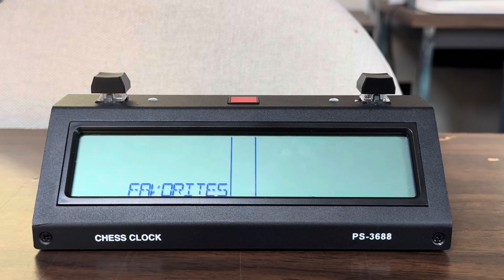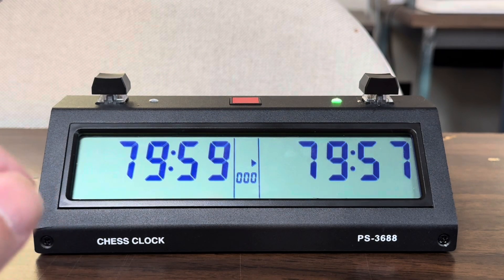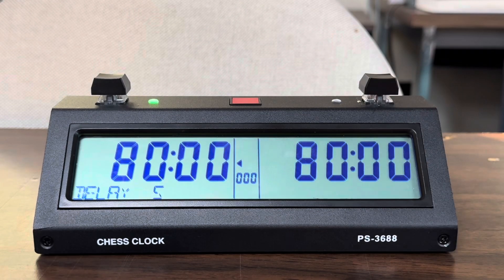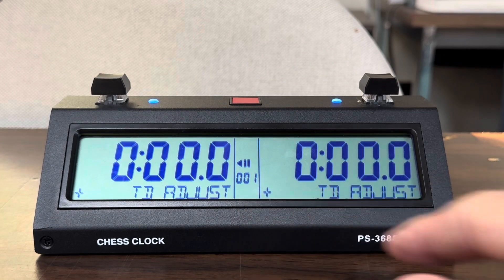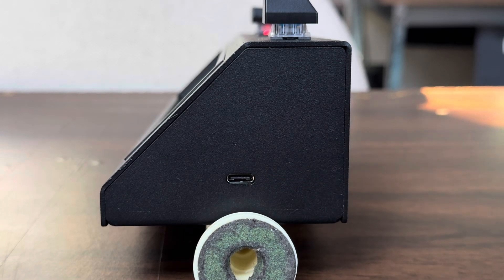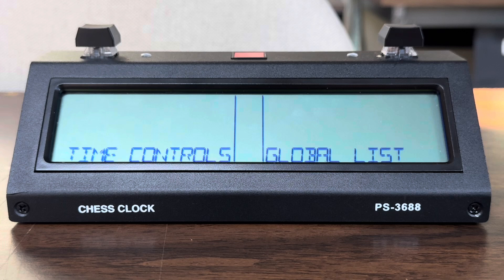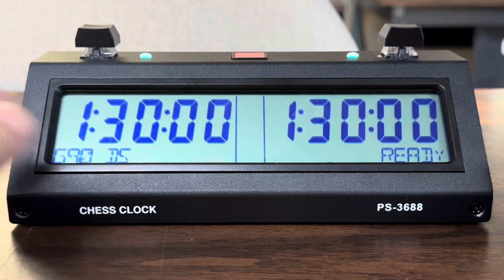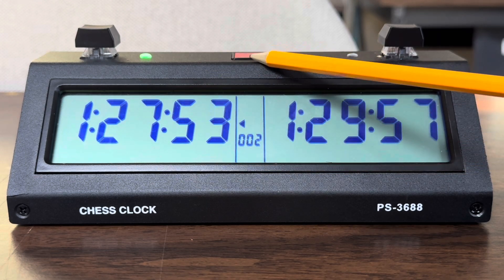Prototype problems for the clock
Some needed changes on the 1st iteration of the Silverback Chess Clock